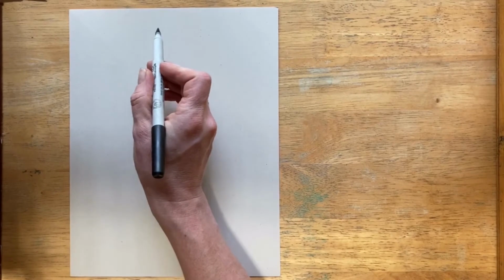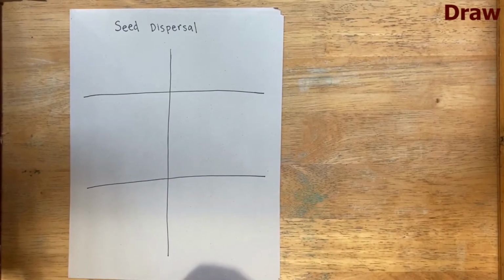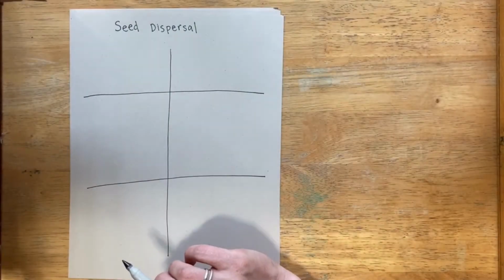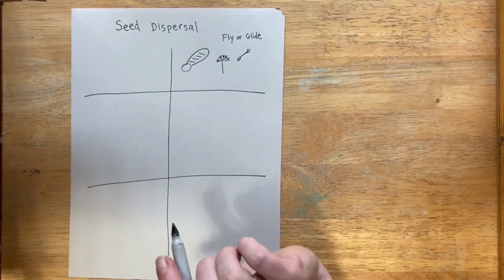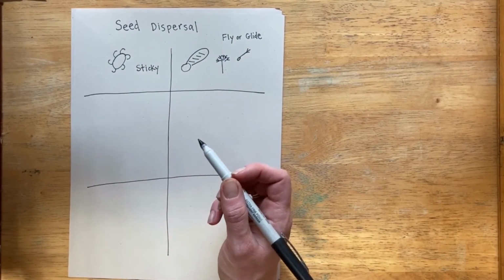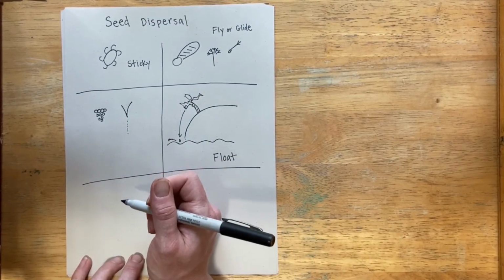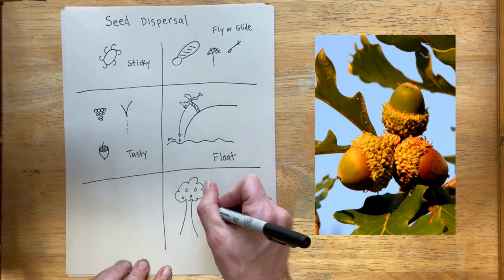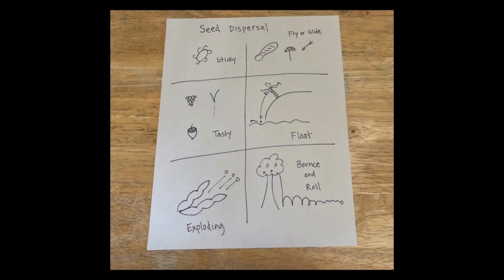Seed Dispersal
Come explore with garden educator Sarah and learn how and why seeds move away from their parent plant.